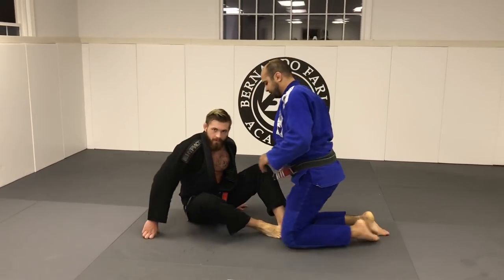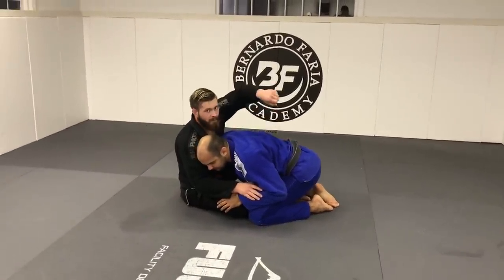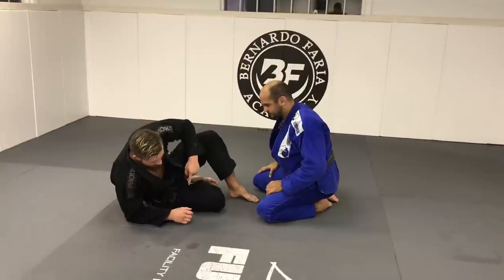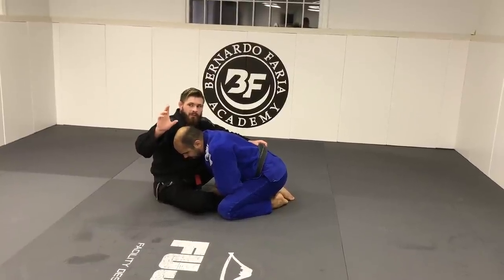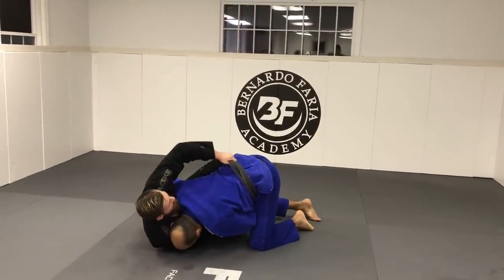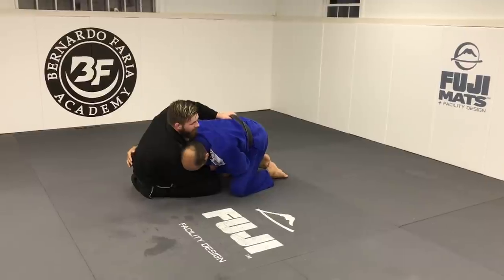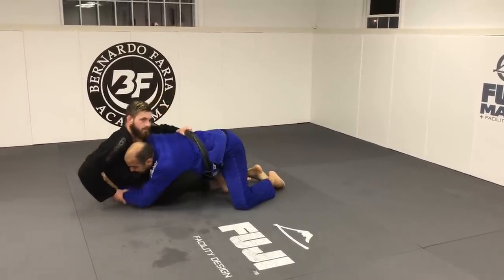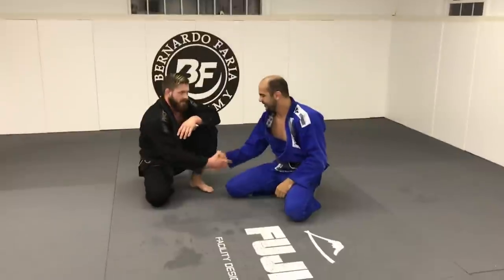Butterfly Hook Sweep Blocking The Arm by Gordon Ryan